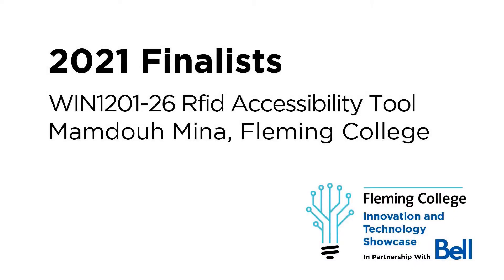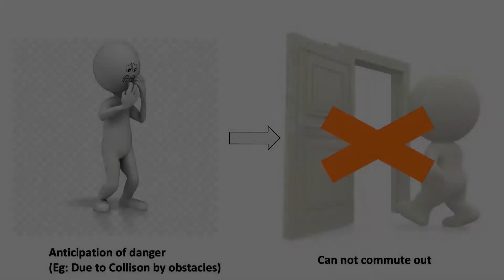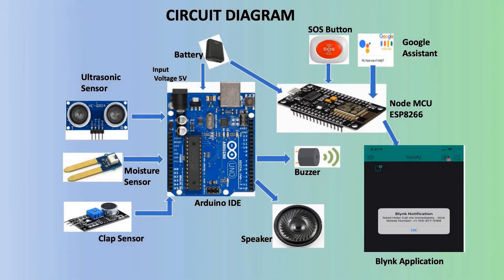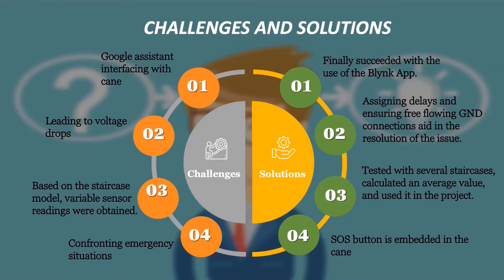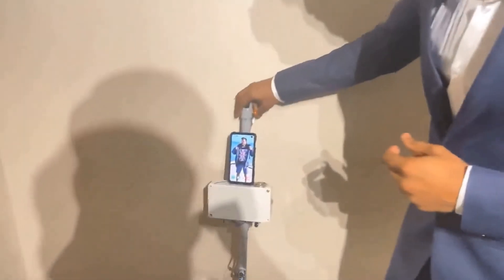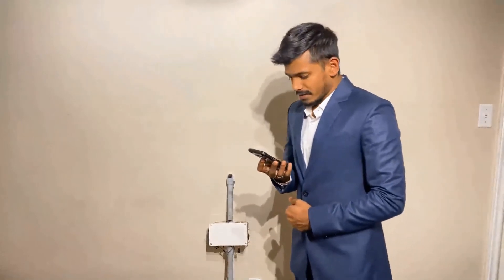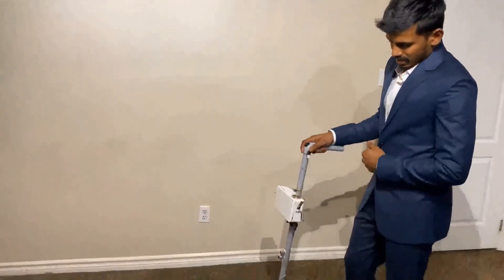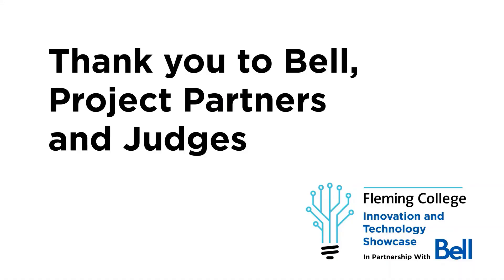ITS2021 WIN 1201 26 RFID Accessibility Tool